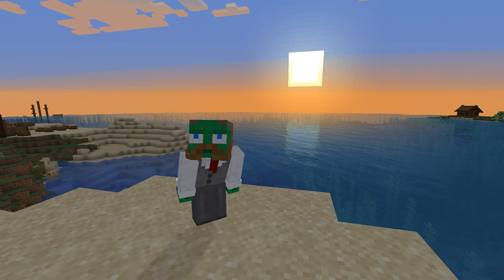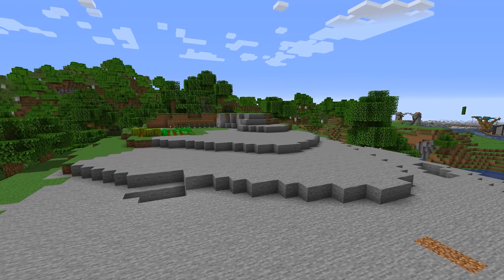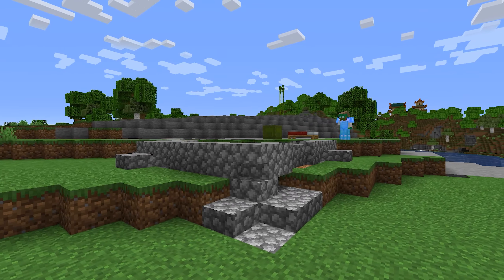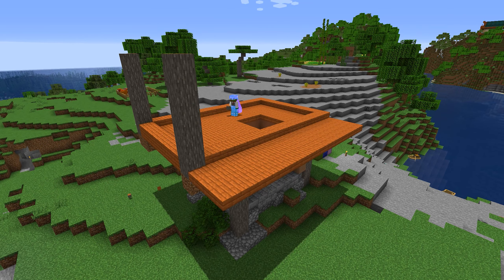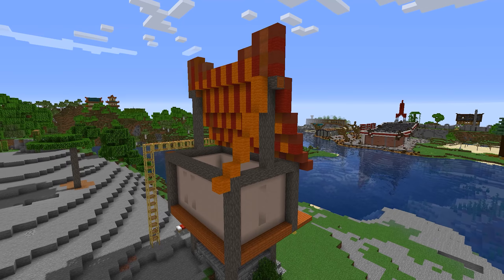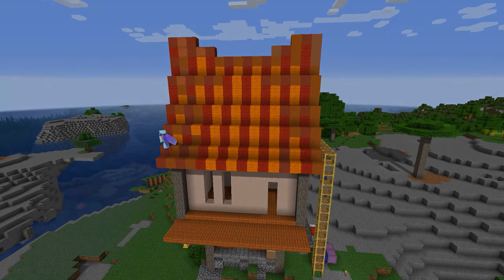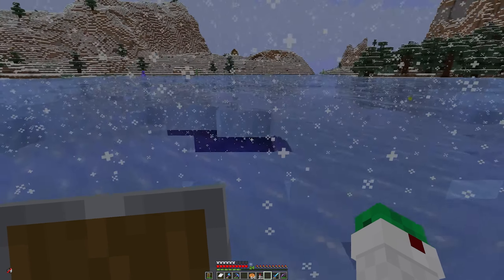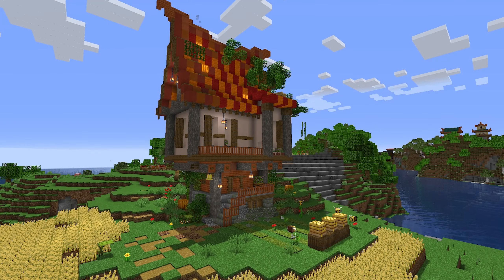Late to the PARTY // Core X // Minecraft SMP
Today I join Core X SMP, make my first Minecraft video, build my starter house and Kill a Wither. I hope you enjoy it!

00:00 - Intro
01:08 - First House Build
04:00 - Wither Fight w/ Bradrx05 & Beyonder
18:05 - The Finished House
19:14 - Outro